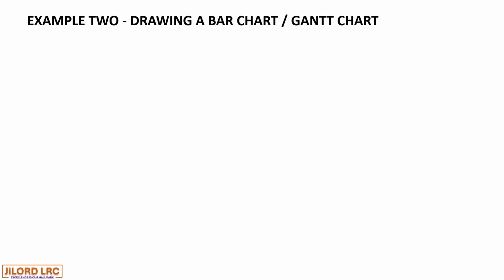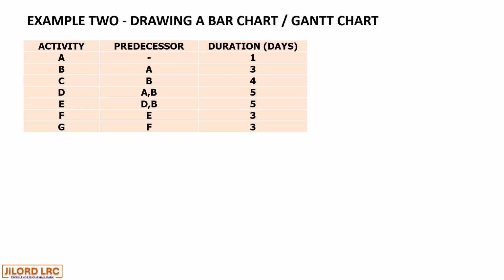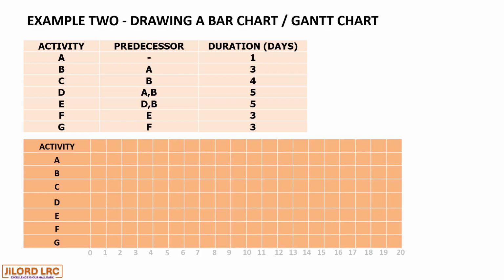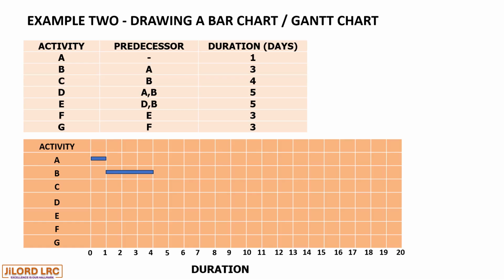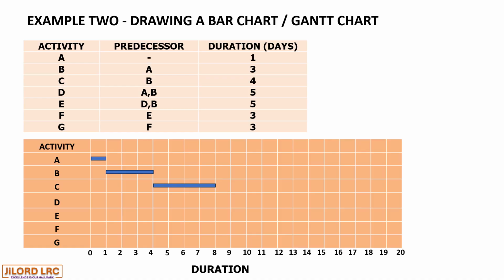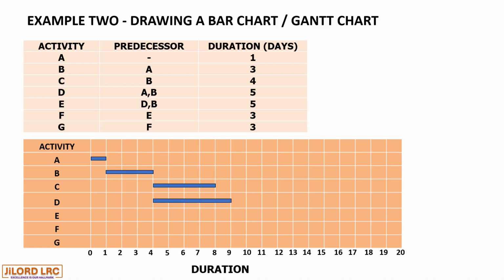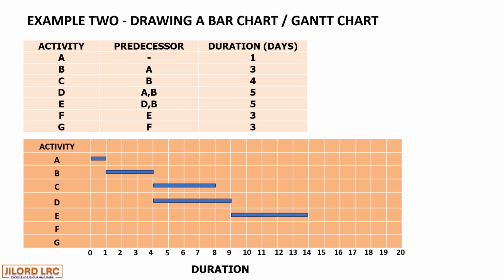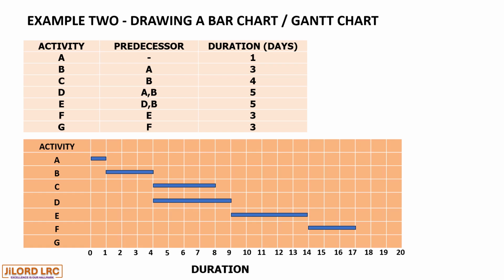LESSON 4: EXAMPLE TWO - DRAWING A BAR CHART